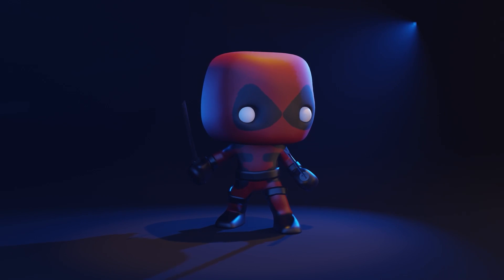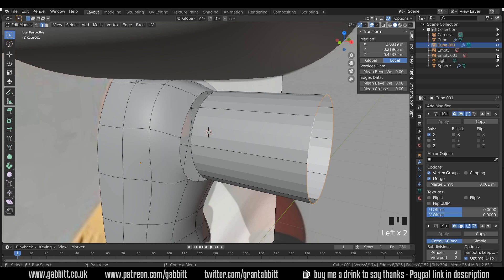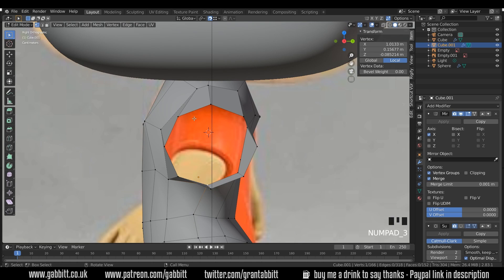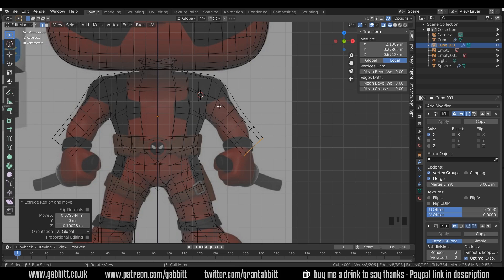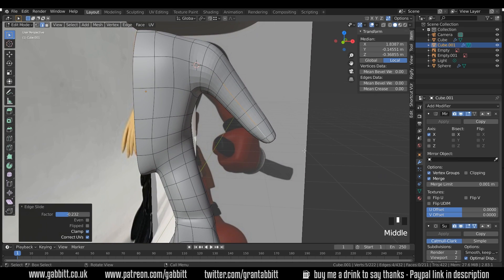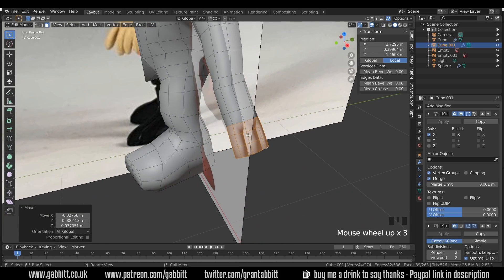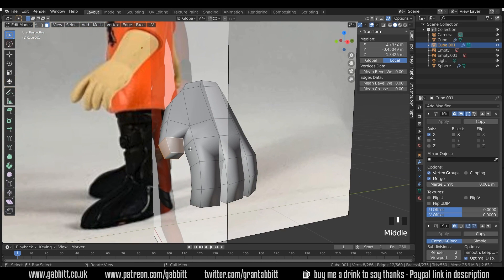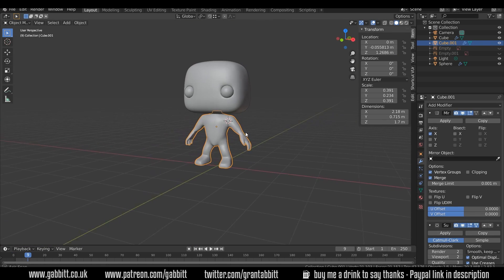Deadpool Character - Part 4 - Arms, Hand & Fingers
How to make a Deadpool character in the Funko pop style.

This episode looks at how to create the arms and hands with fingers.